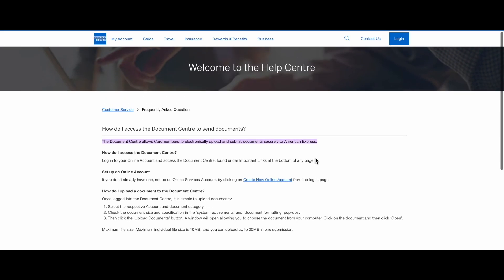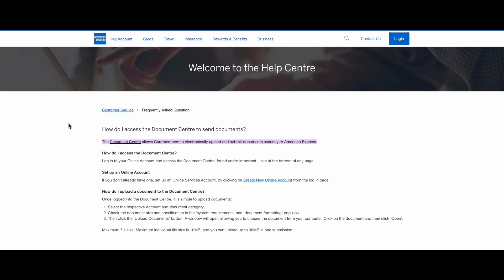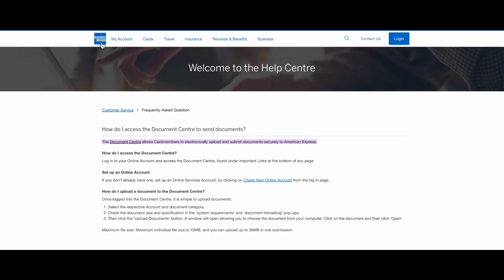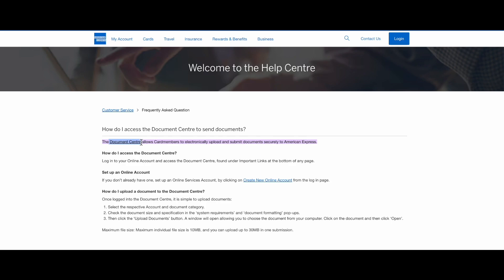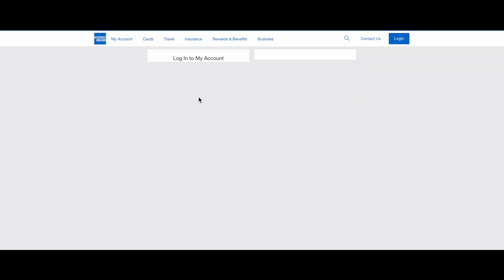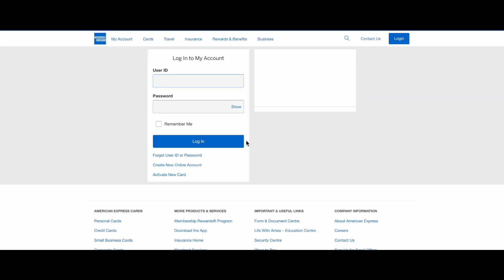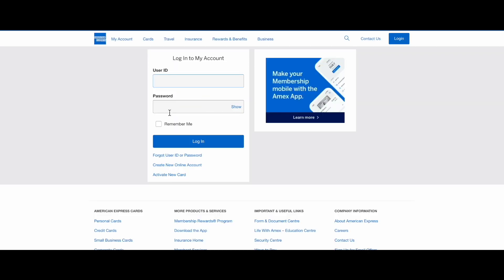How to Upload Documents to American Express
In this video we gonna talk about how to upload documents to American Express.